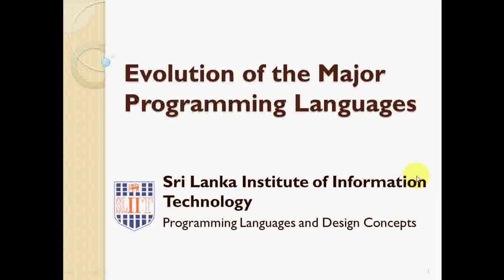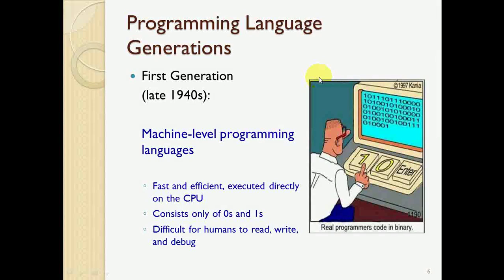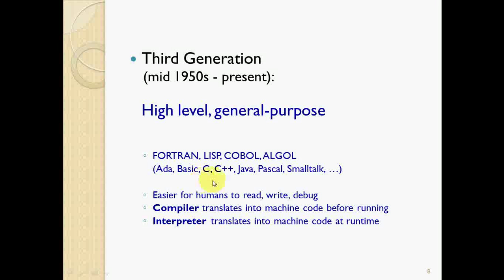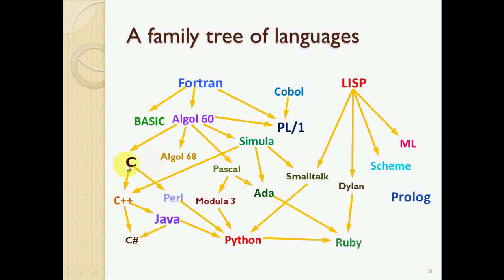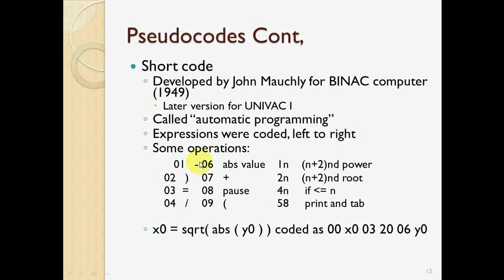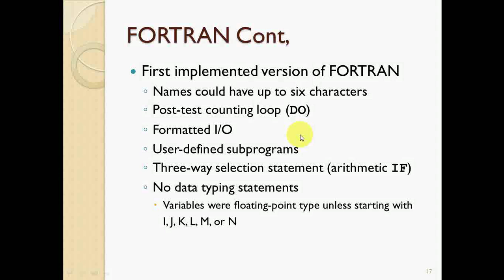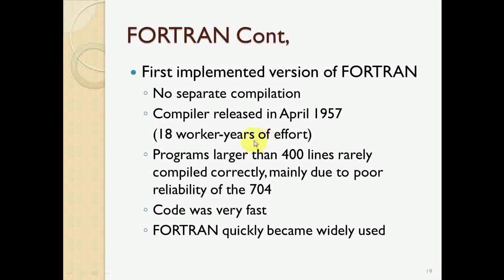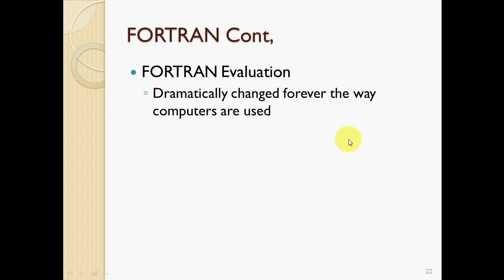Evolution of the Major Programming Languages - Part_1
This video has been uploaded for the Programming Language Design Concepts(PLDC) assignment in Sri Lanka Institute of Information Technology (SLIIT).

In this video we do a discussion about Evolution in,

•Pseudocodes
•Prolog
•C
•C++
•C#
•Java
•LISP
•Smalltalk
•Perl
•Ada
•FORTRAN
•COBOL
•Pascal
•ALGOL

Video was created by:

1. DIT/09/M3/1560    R.J.M.S.S. Rathnayake
2. DIT/09/M3/1517    M.A.C.P. Chandrasiri
3. DIT/09/M3/1514    P.R.H.D.K.S. Ratnayake
4. DIT/09/M3/1516    R.A. Miranda
5. DIT/09/M3/1596    S.I.S. Singhakula

References & Materials we used to create this video:

1. Youtube
2. Sethi, Programming Languages, 2nd edition
3. Sebasta, Concepts of Programming Languages, 8th edition
4. Wikipedia (most images)
5. PLDC Lecture Notes in SLIIT